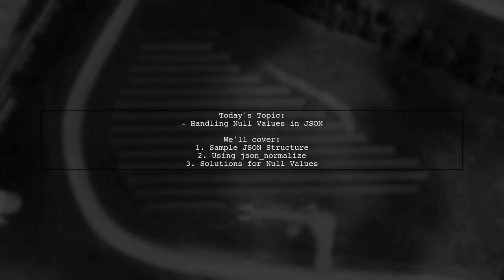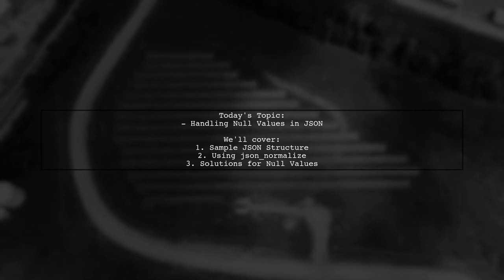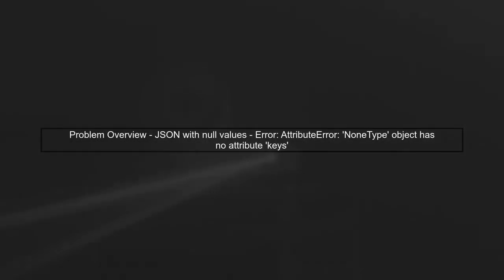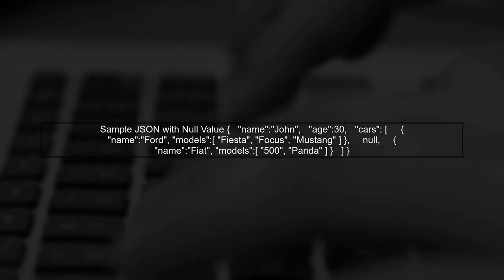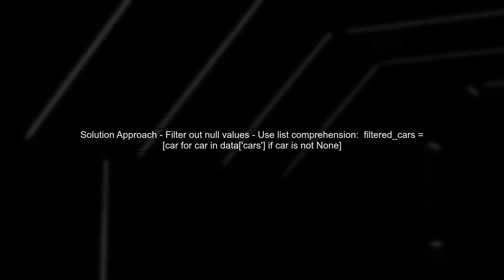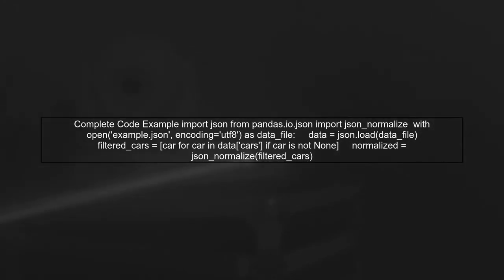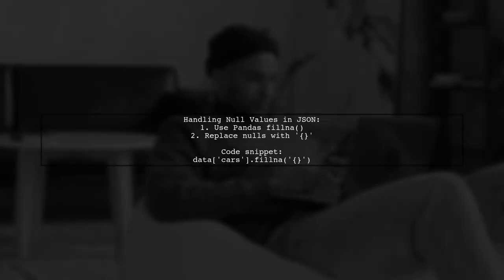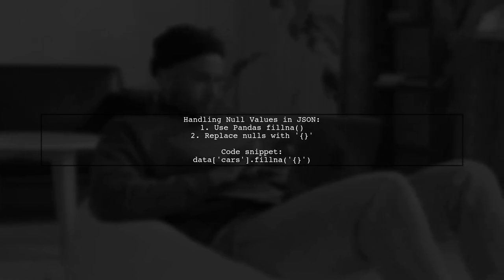Handling Null Values in JSON with Pandas json_normalize: A Complete Guide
In this video, we dive into the intricacies of handling null values in JSON data using Pandas' powerful `json_normalize` function. As JSON becomes increasingly prevalent in data interchange, understanding how to effectively manage missing values is crucial for data analysis and manipulation. Join us as we explore practical techniques and best practices to ensure your data remains clean and usable, empowering you to make the most of your datasets.

Today's Topic: Handling Null Values in JSON with Pandas json_normalize: A Complete Guide

Related to